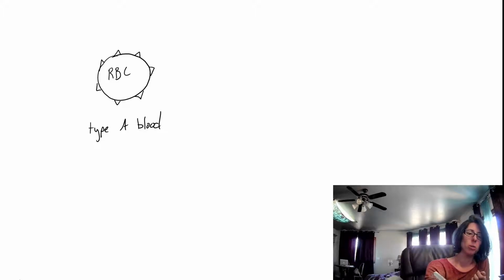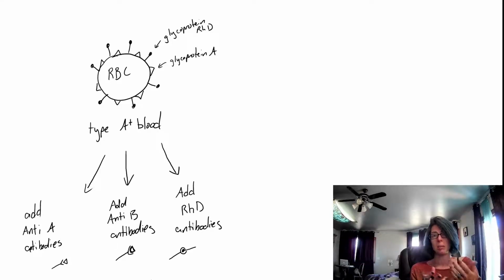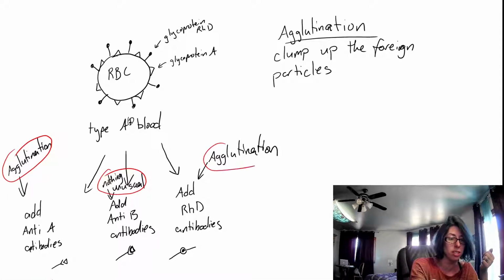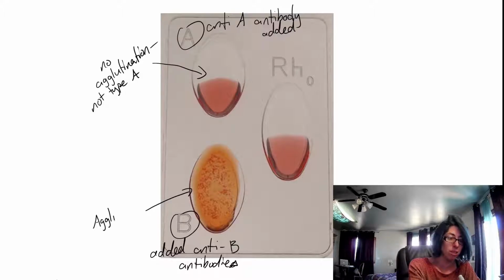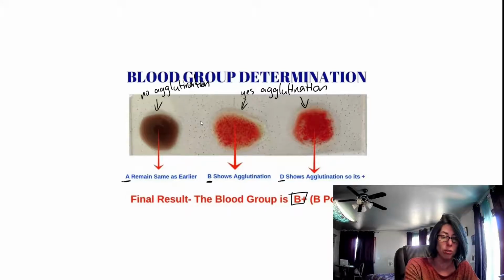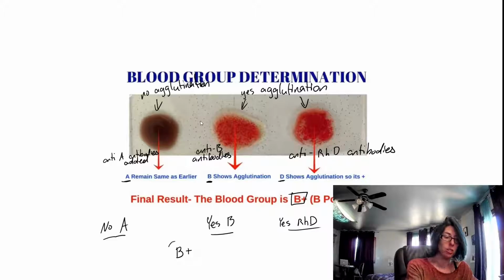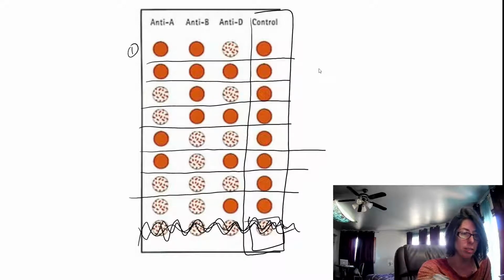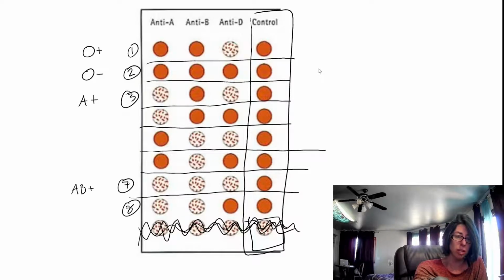AP2Lab- Blood Type Testing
How to perform and interpret a blood typing test